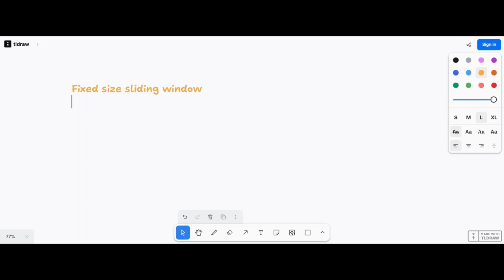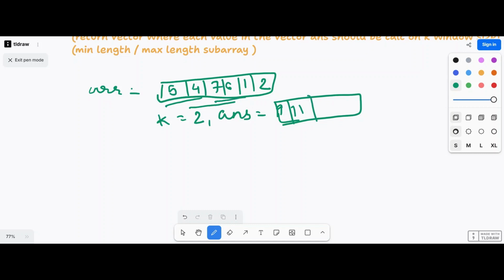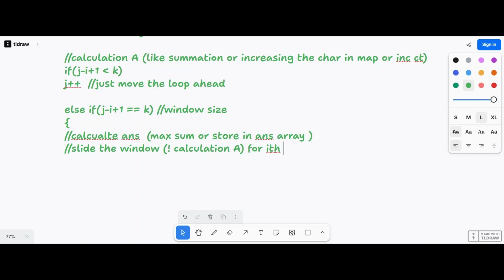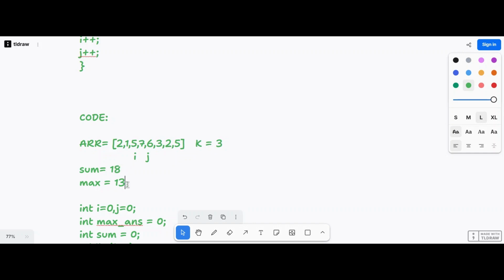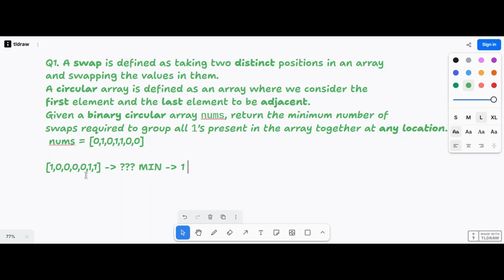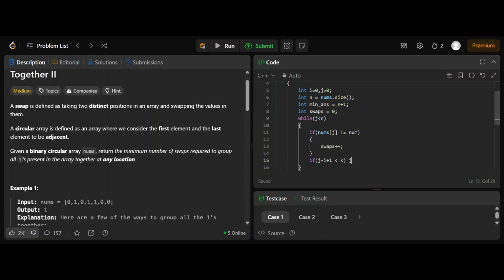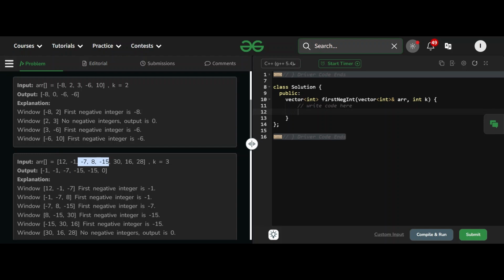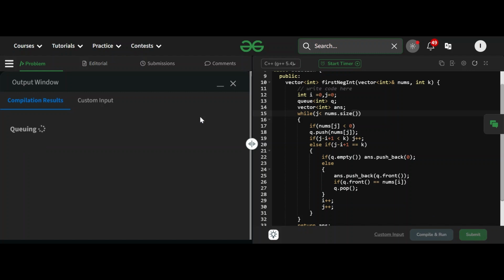Fixed Size Sliding Window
This video covers basic concepts of fixed size sliding window along with the template for such type of problems.